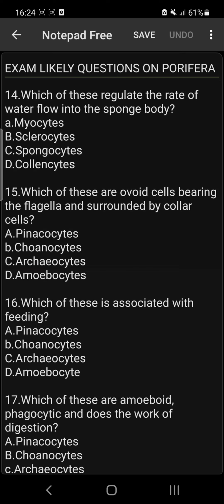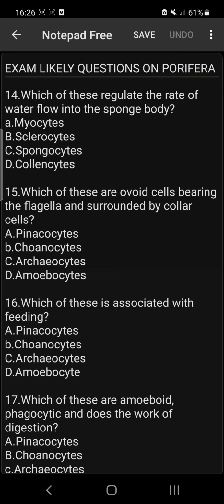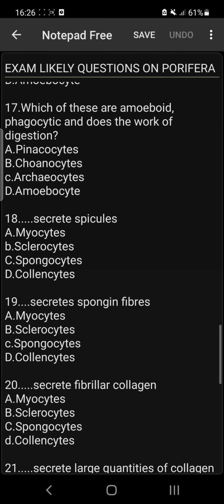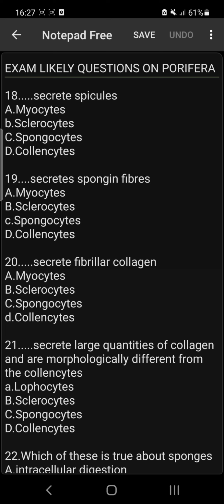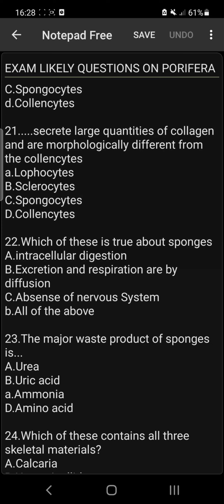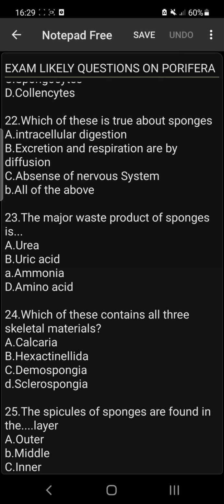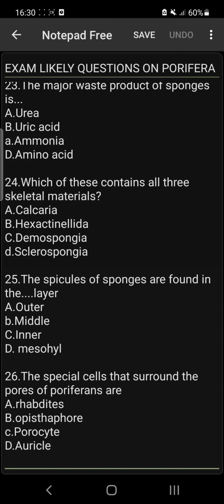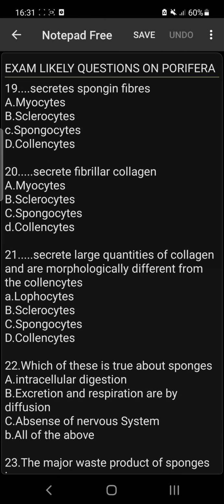Exam Likely Questions On Phylum Porifera. Part two( Conclusion).Que 14 to 26.